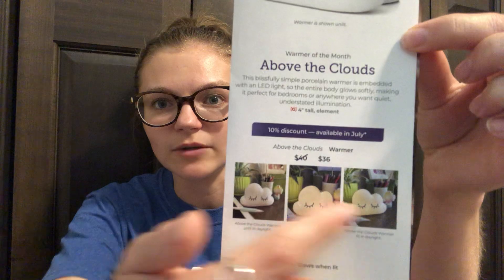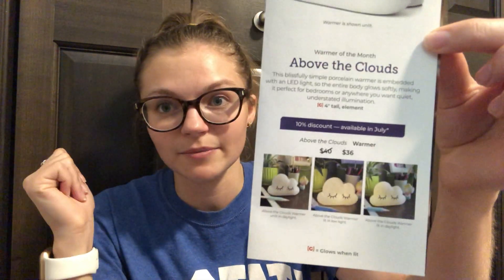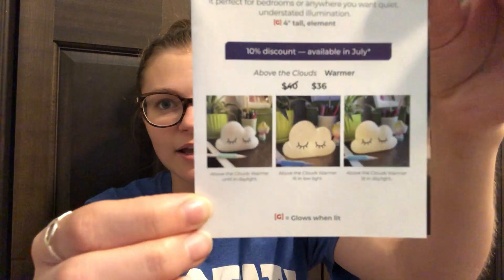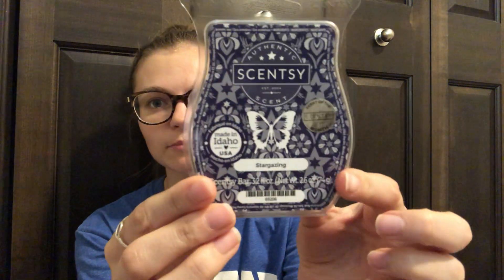Scentsy July 2021 Scent of the Month | Stargazing